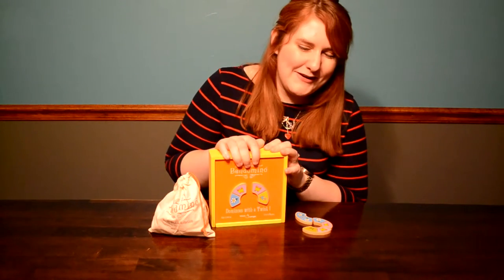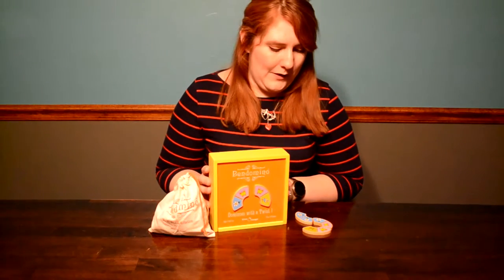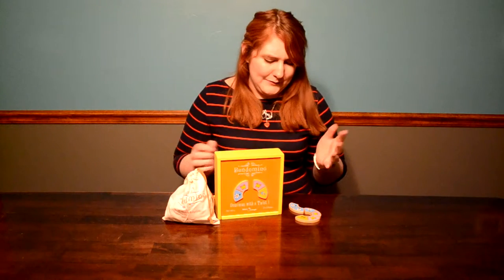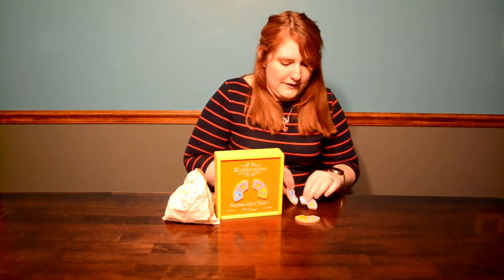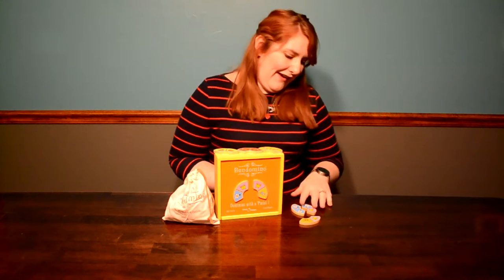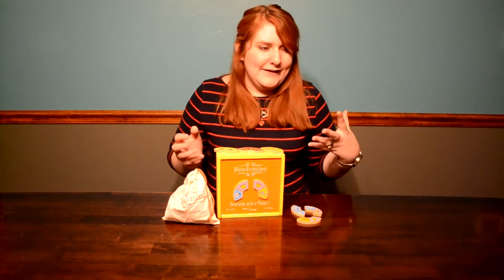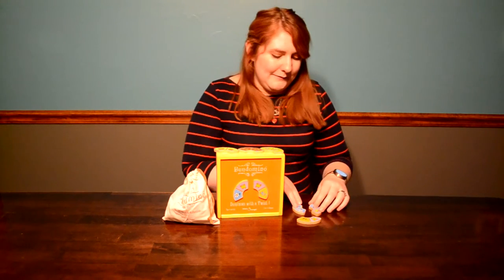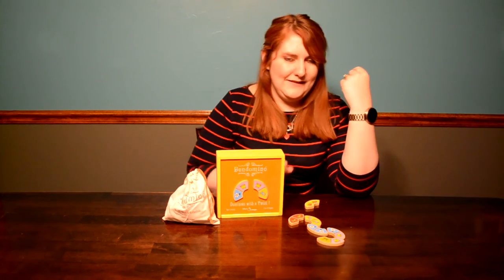Bendomino Junior - short review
Psst...this was posted a week late. Kids birthday parties are pure chaos. This is our short review of Bendomino Junior the super adorable kids game.

for the full review